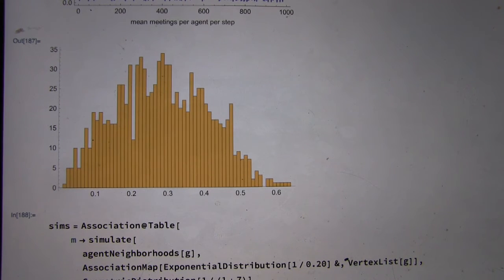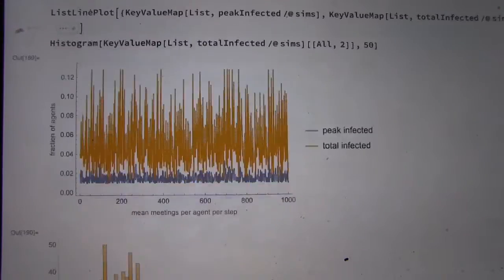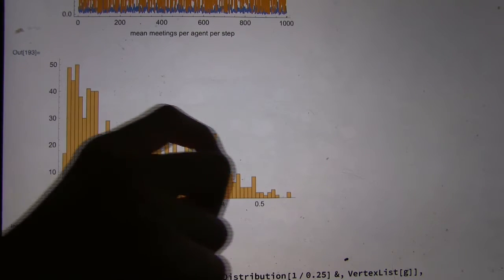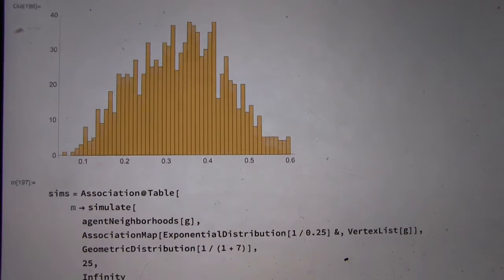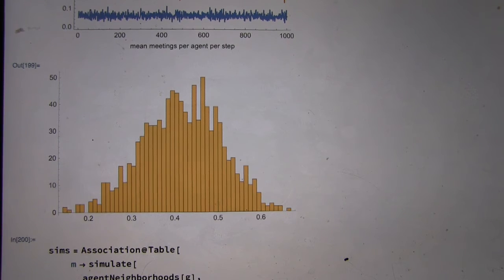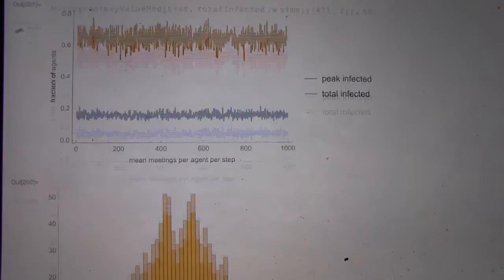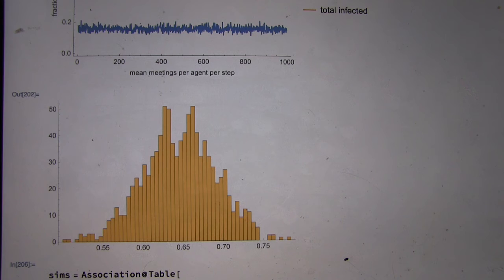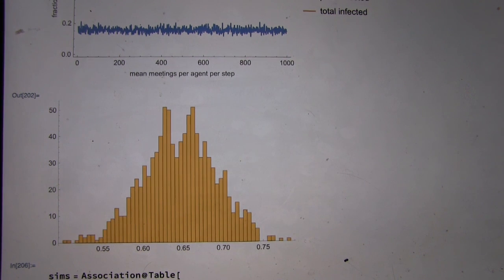FamilyMath1085d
4/4 of talking about superspreaders and virus models with kids